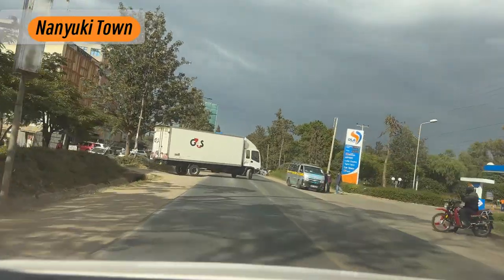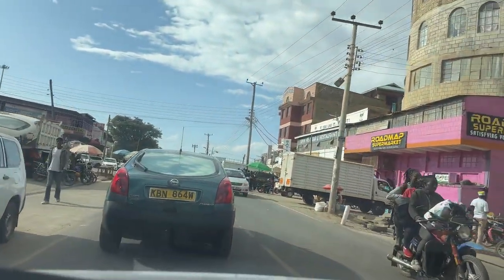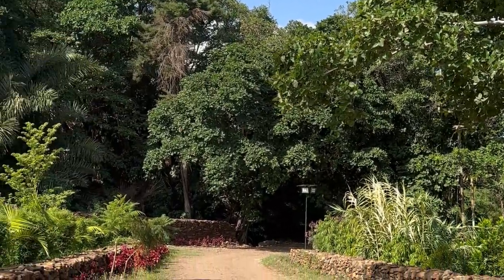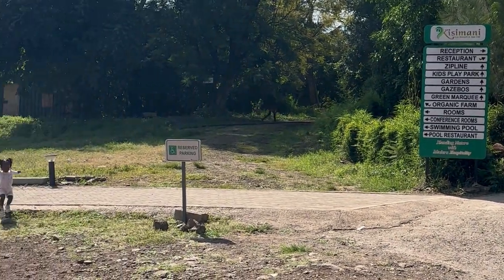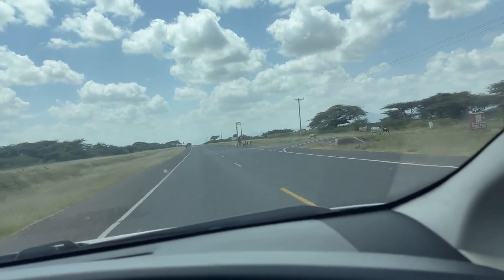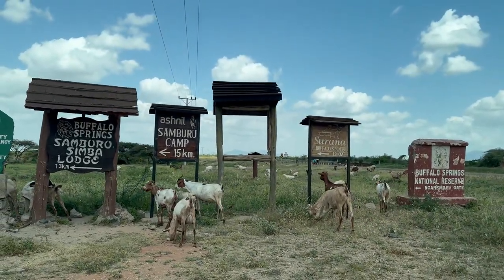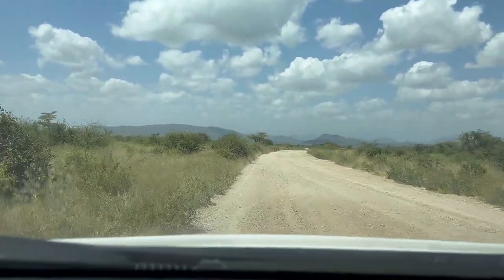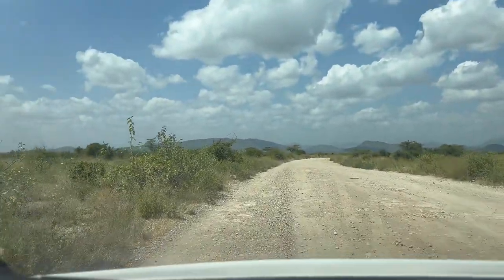Our Trip North of Kenya - Ololokwe and Buffalo Springs, Samburu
This is our first Youtube video of our travel to Samburu County, famous for its picturesque landscapes. You love travel and adventure?